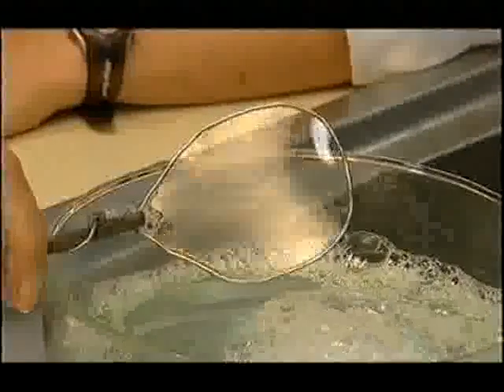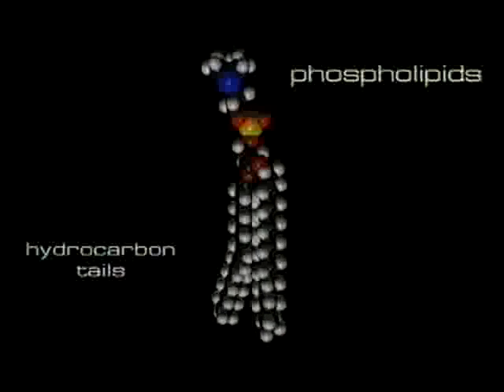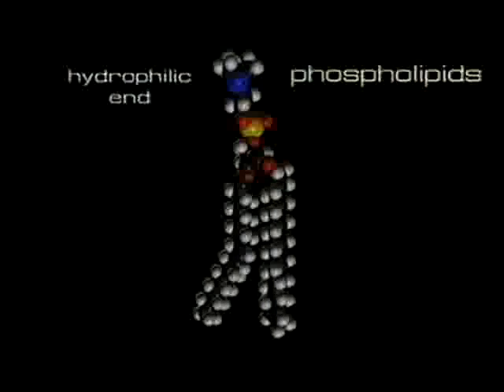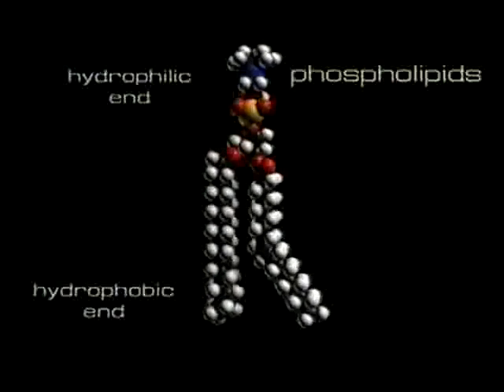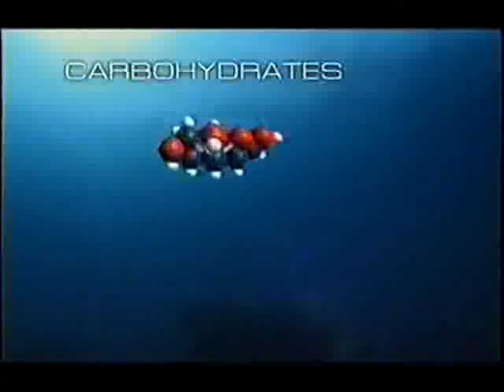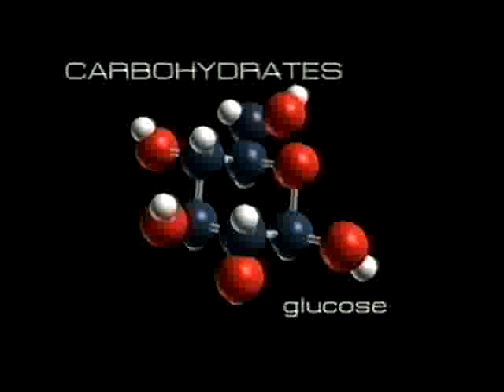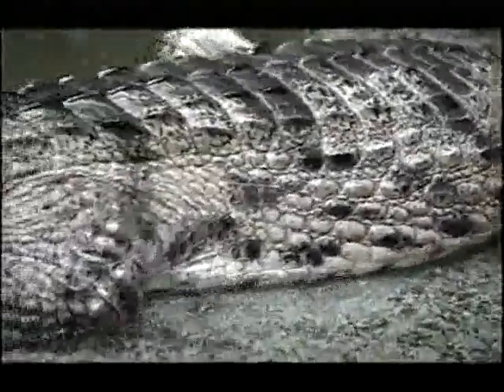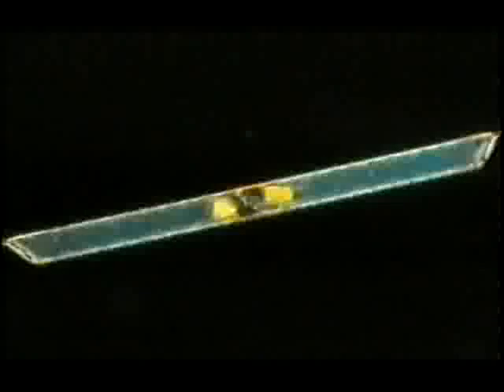atoms alive 2